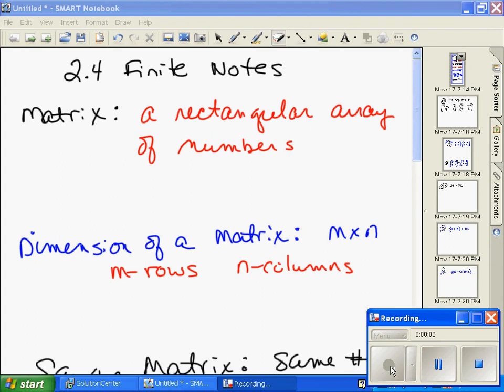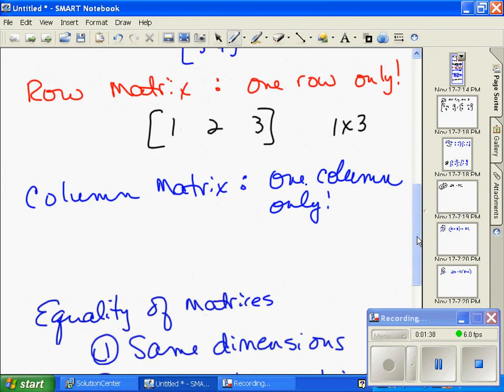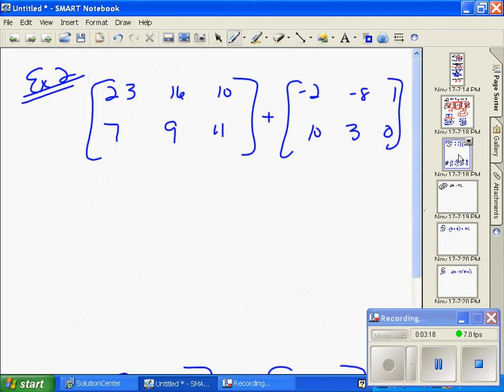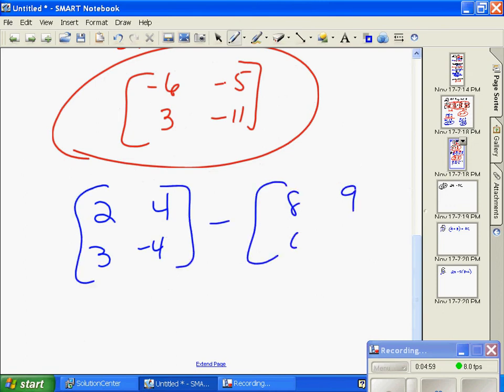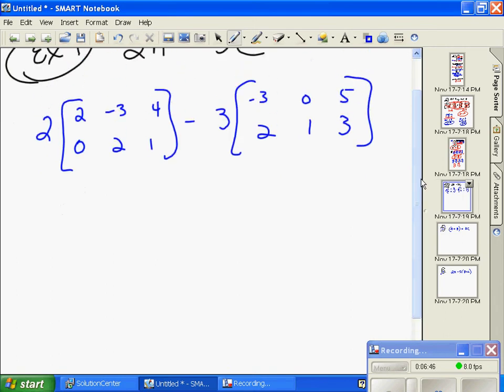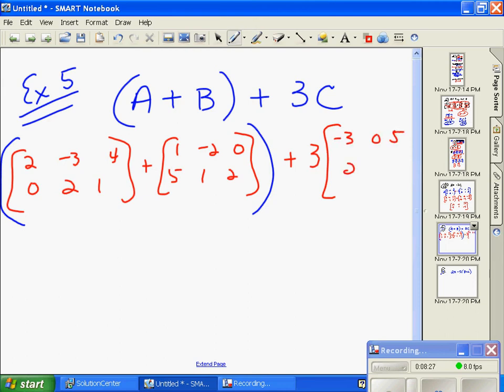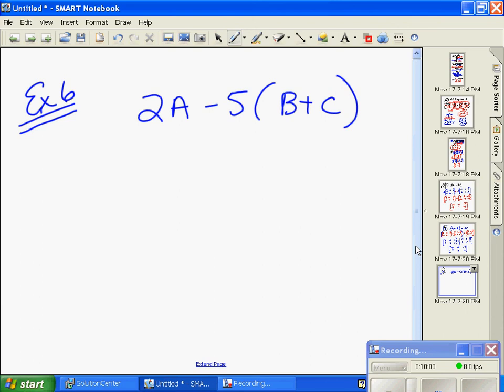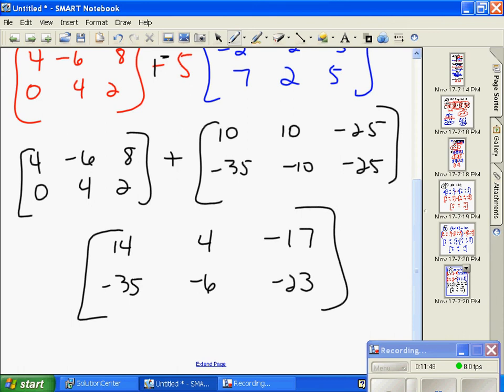2 4 Finite Notes: Matrix Algebra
2-4 Finite Notes Michael  Sullivan Textbook
Matrix Addition, Scalar Multiples of a Matrix, Properties of Matricies, Difference of two matricies, find the dimension of a matrix